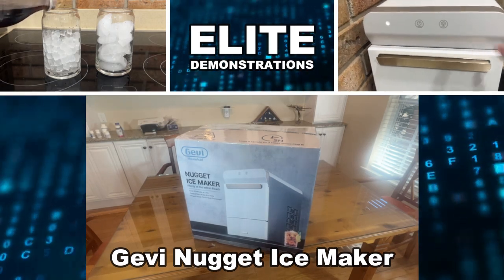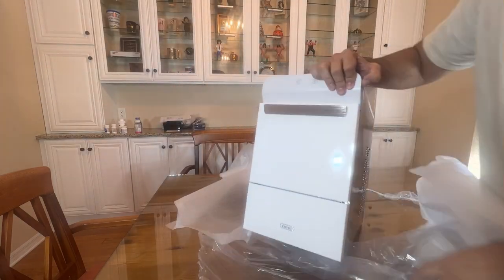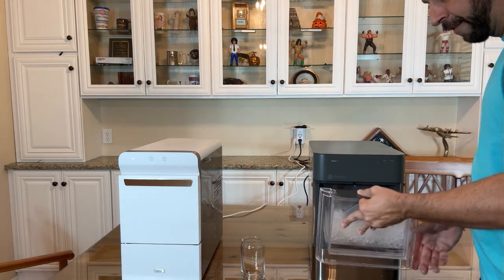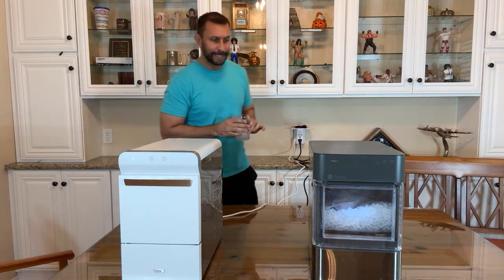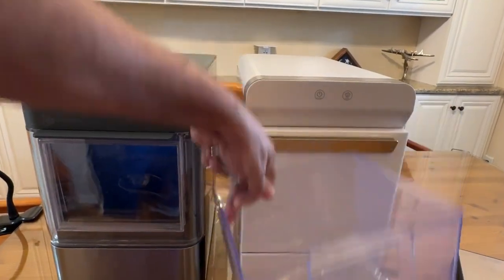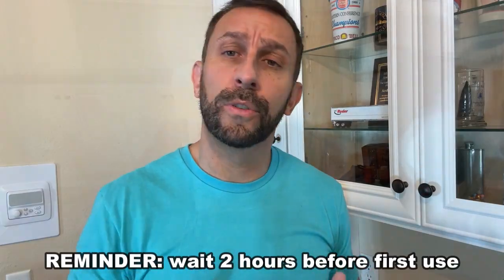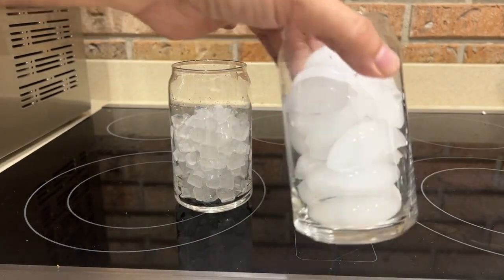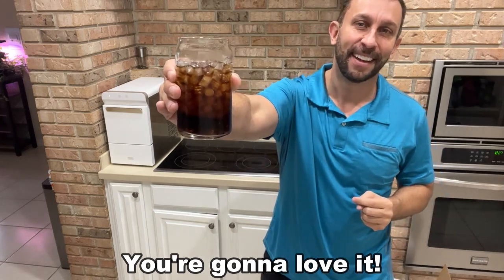Gevi Household Countertop Nugget Ice Maker V2.0